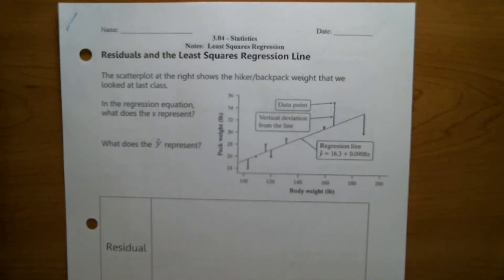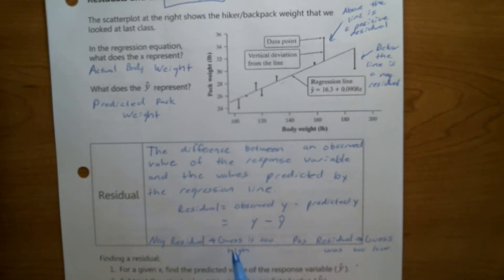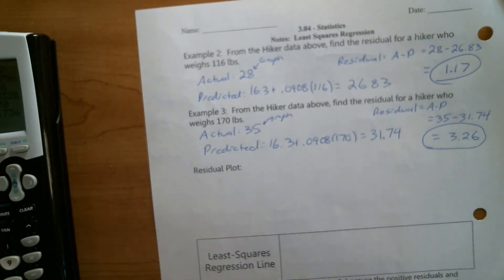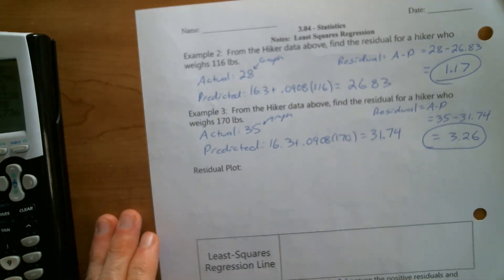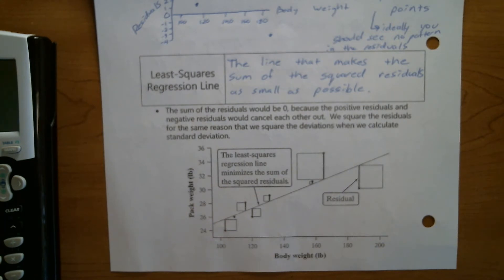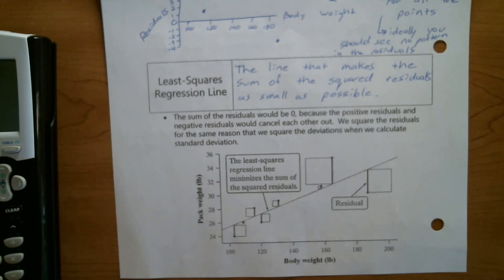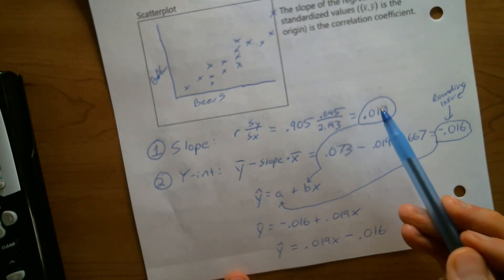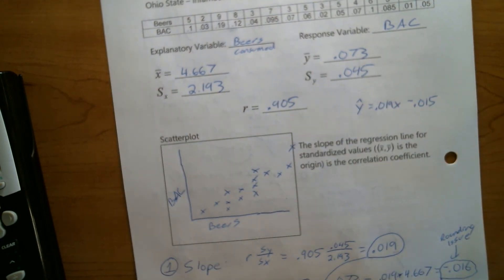Stats 3.04 - Notes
How to calculate a regression equation by hand.